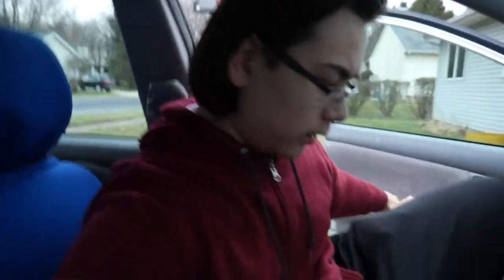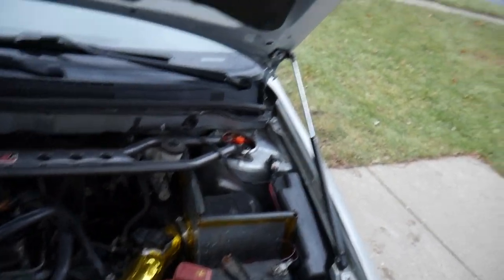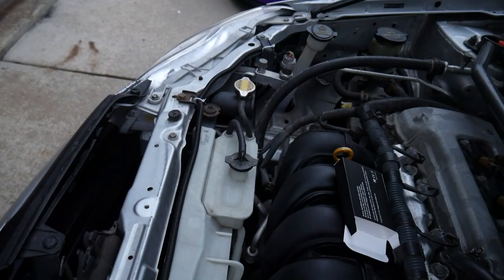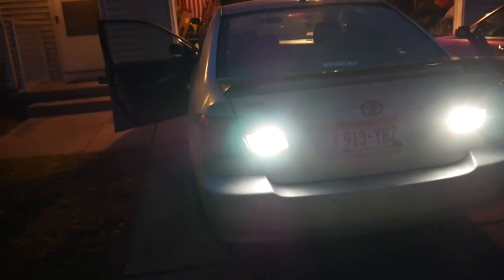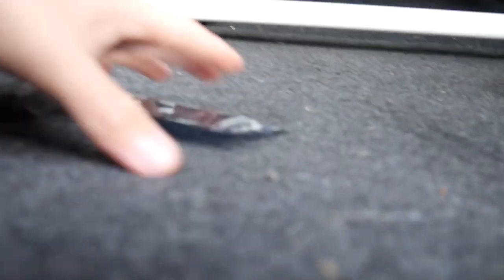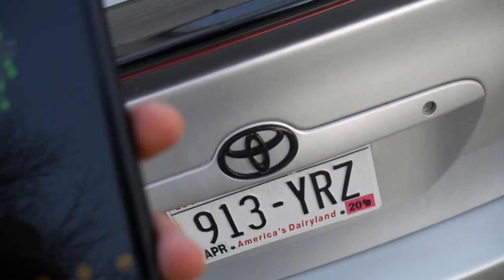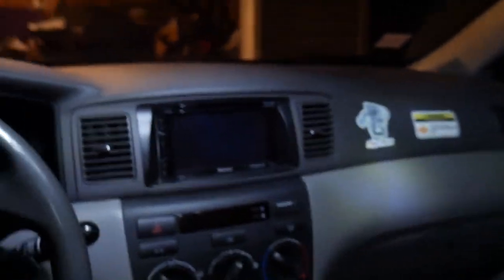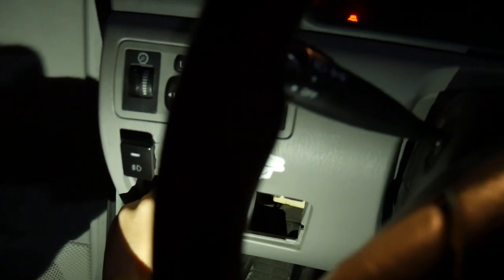Swapping ALL Of The Corolla's Lights To LED!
Hello all! In today's video, I swap out all of the stock halogen bulbs on the Corolla for more modern, brighter LED bulbs instead! (Bulb links below)

Light numbers:
- Low Beam: 9006
- High Beam: 9005
- Turn signals (Front and Rear): 3157A
- Reverse Lights: 921
- Dome light: DE3175
- Map Lights: 192
- Licence Plate Light: 168
- Trunk Light: 194

(Note: I found that some of these bulbs are interchangable even with slightly different part numbers. Map lights, licence plate, and trunk light are interchangable.)

Trunk Light

Licence plate lights:

High beam:

Low Beam

Turn Indicators:

Reverse lights:

Dome Light:

Map lights: